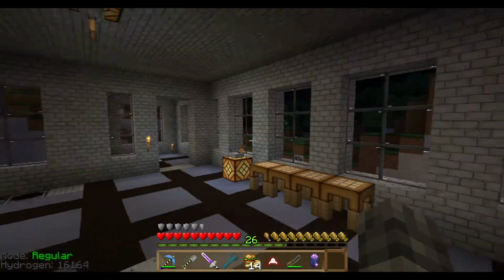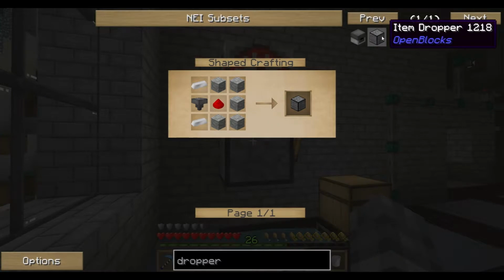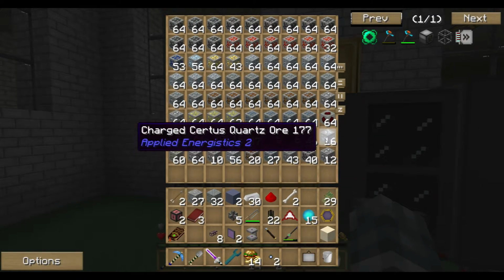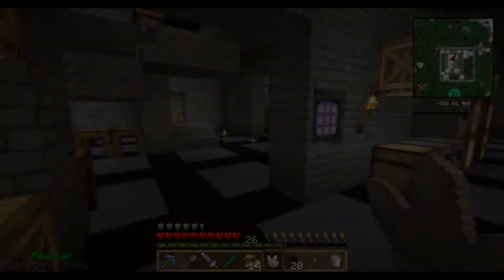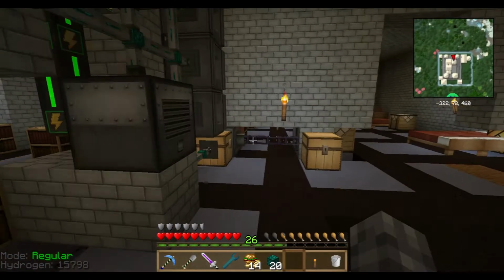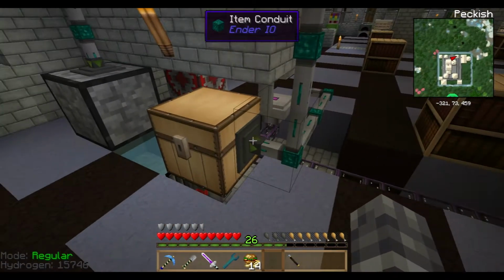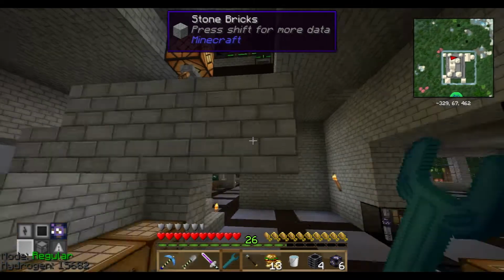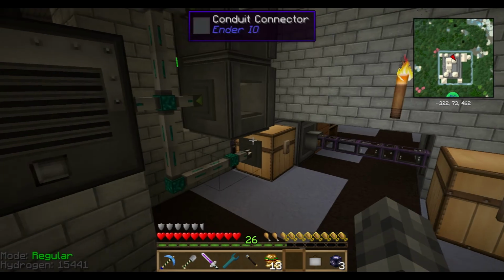E18 - Automating Inscription and Crystals - Gord and Kate Play Modded Minecraft 1.7